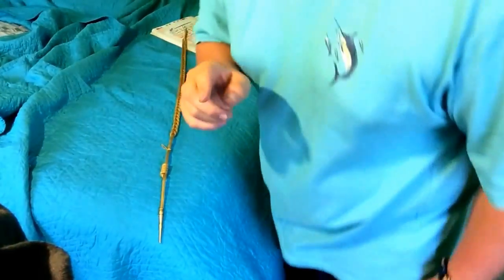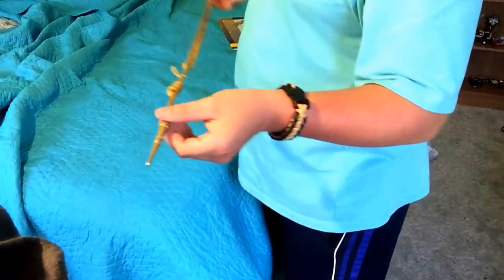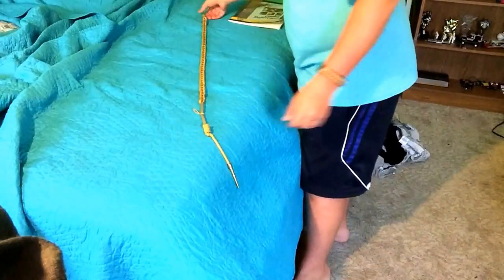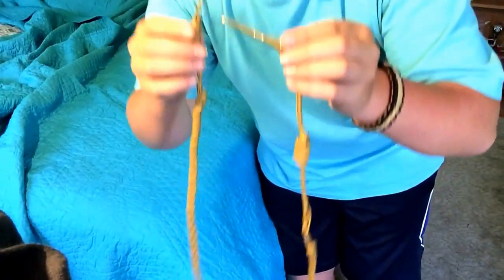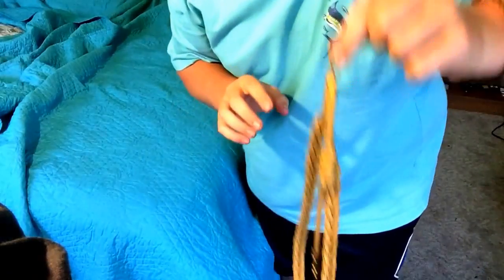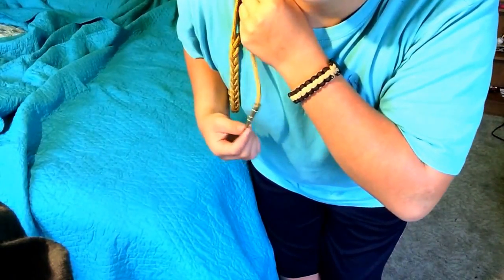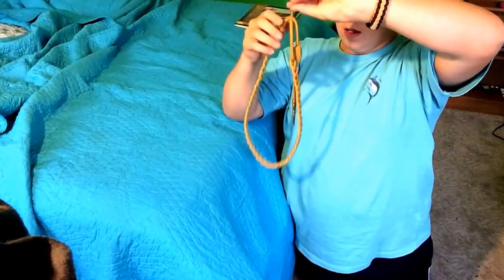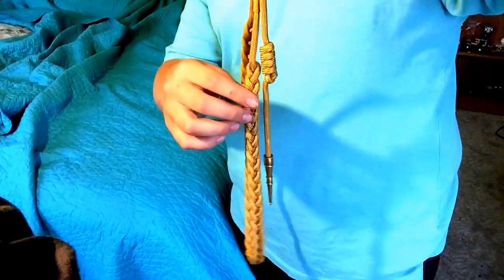/swifty/preparation of a JROTC shoulder cord"how to"